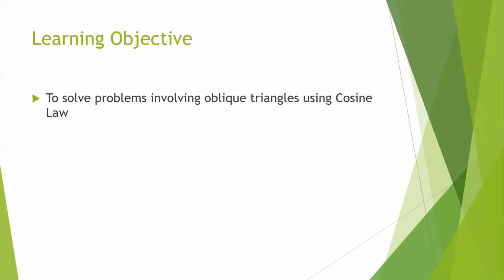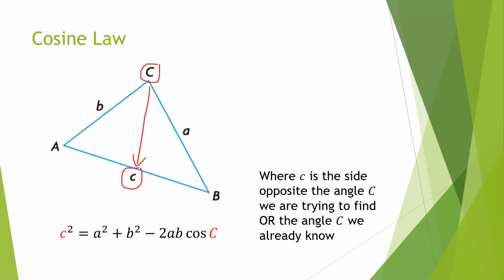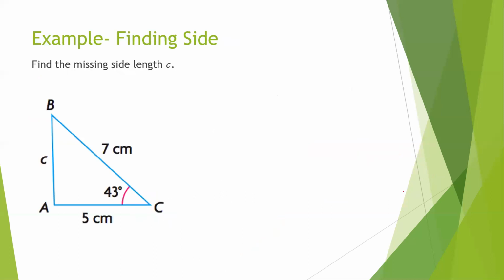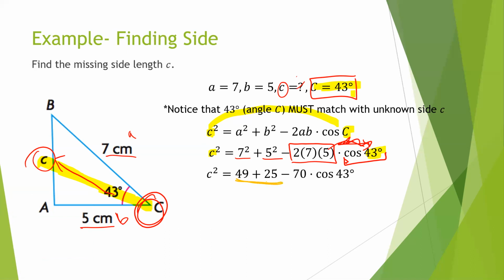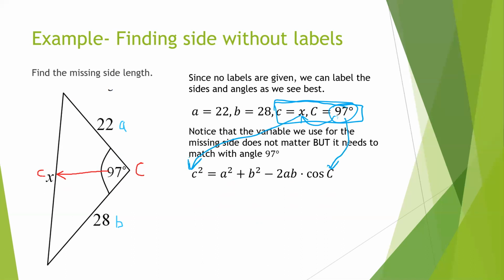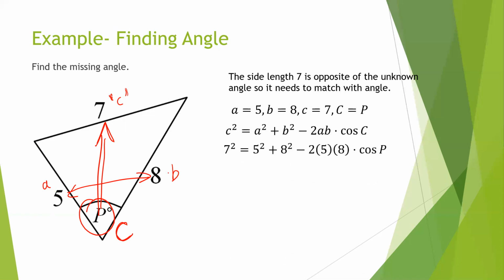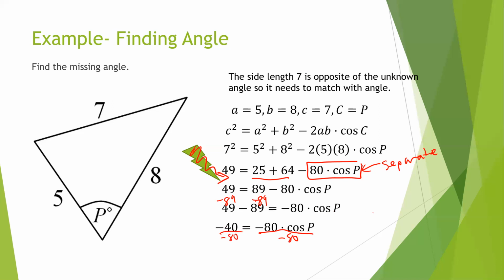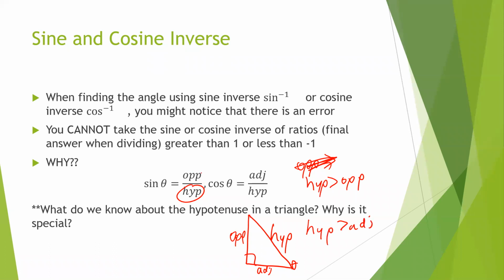Video Lesson 7- Cosine Law